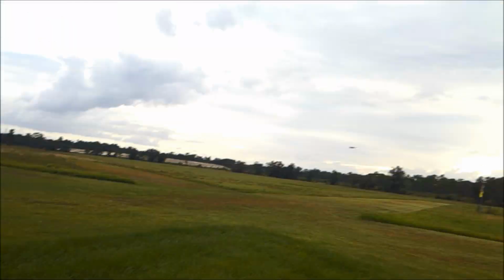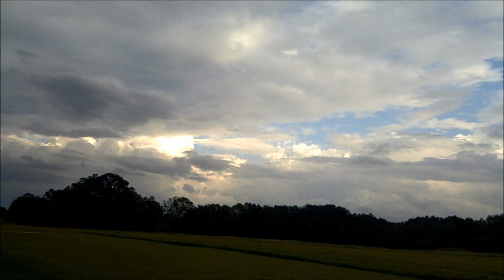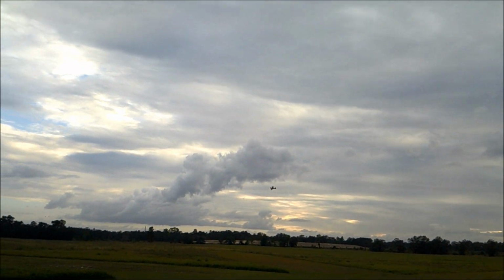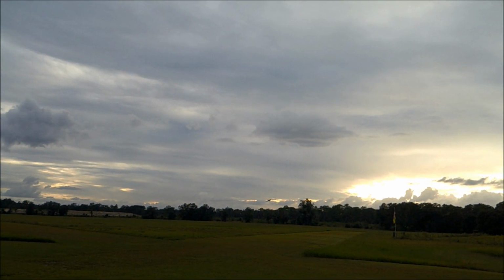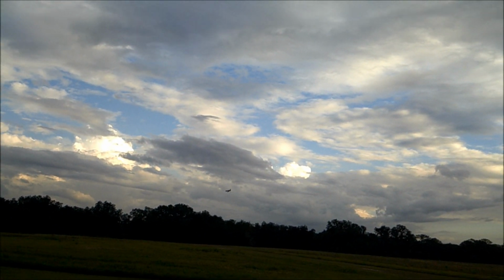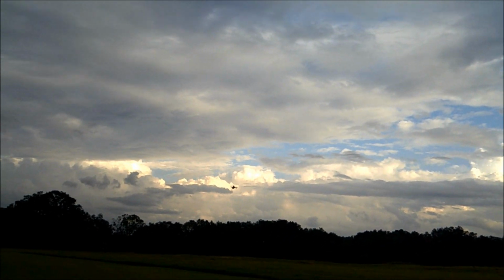LX P-40 FLIGHT WITH NEW CAMERA VOLUME SETTING NUMBER 1 79" 2000MM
Hanger fiftyone Videos / Live Stream / Aviation R/C

Please feel free to lower or raise the $5.00 suggested monthly pledge and even a one time donation

LIVE STREAM WEEK LINE UP !
Monday 8:00 pm EST The RC Air Marshall
              10:15 pm EST Gooniac33

Tuesday 8:30pm EST  Flght Club Dustin Raven Rock Machine and Aviation and Jeff's Custom RC paypal@jeffmizelle

Wednesday 8:00 pm Hamiltons Hangar
                      9:30 pm EST GBLynden's  RC

Thursday    7:30pm EST FOAMBOY RC

                  9:00 pm EST HANGER FIFTYONE

Friday      7:30 pm EST FARMERMAN ROES RC

                 9:00  pm EST Dave's RC

Saturday     9:00 pm EST  Pilot Ryan Media

Sunday      8:00 pm EST  Merry Boozer RC